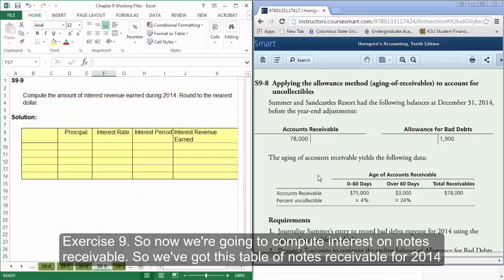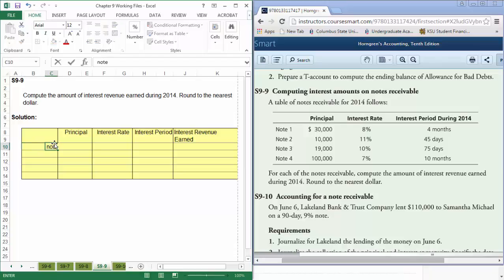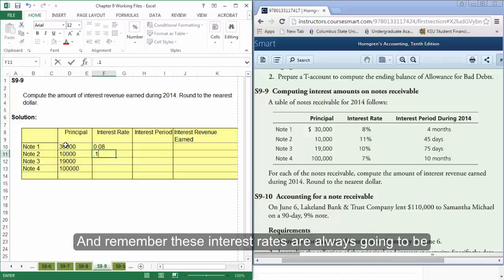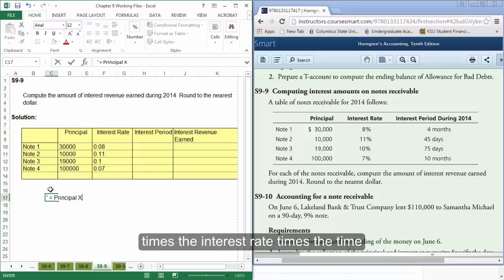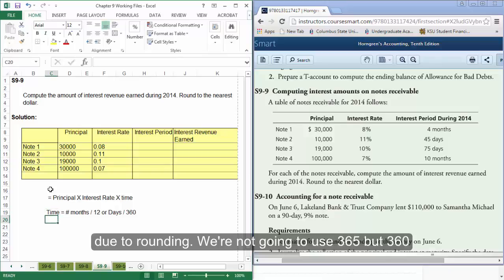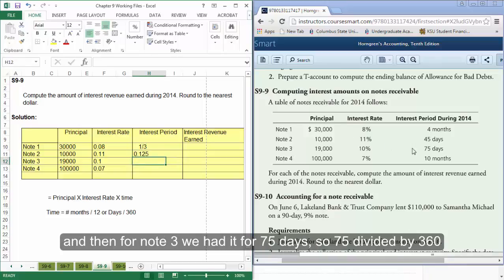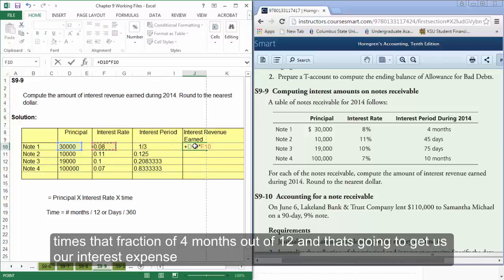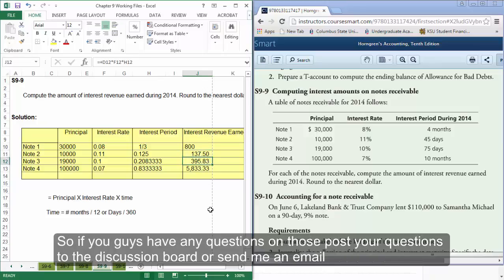Chapter 9 Exercise 9